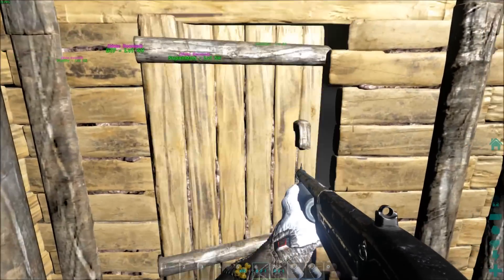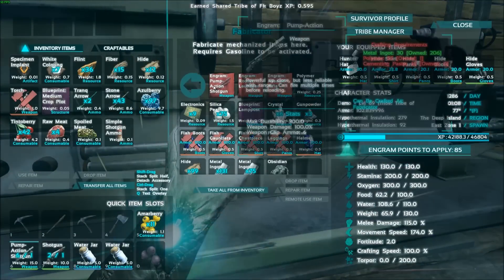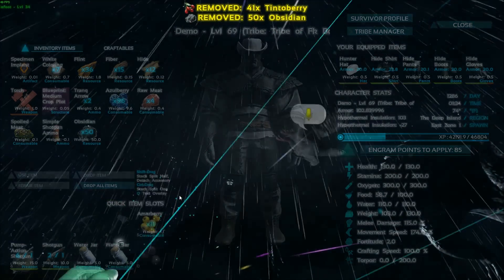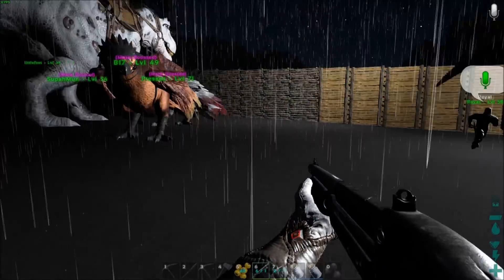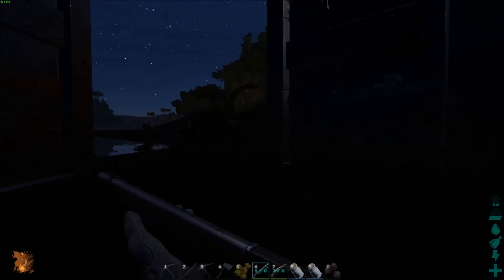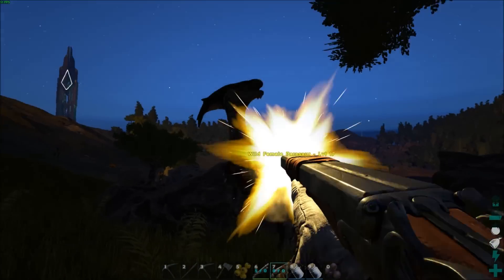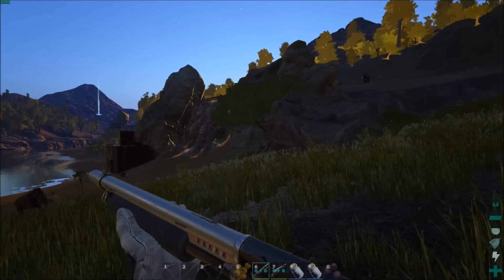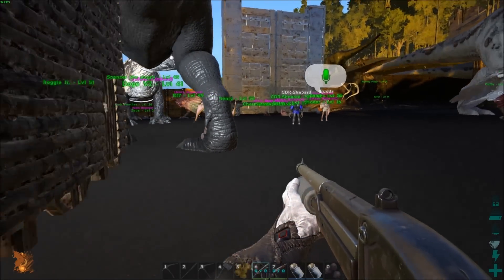Ark Survival Evolved - Shotgun v. Pump Shotgun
Another Short clip of the two shotguns compared to eachother
thanks as always for stopping in and watching Ark Survival evolved
Royal and Phly stop by the base for days